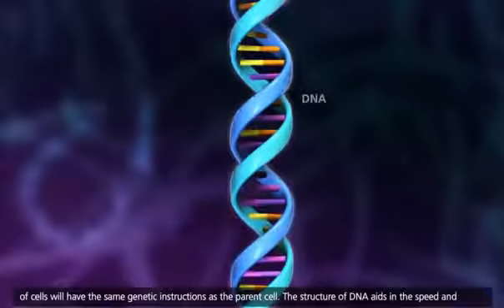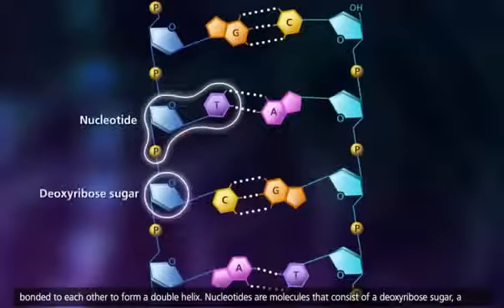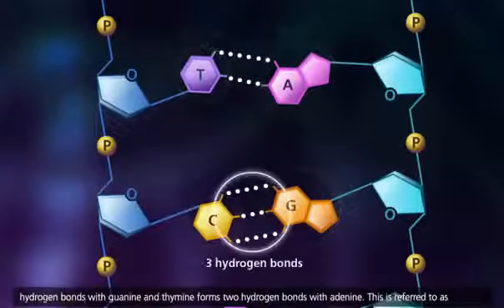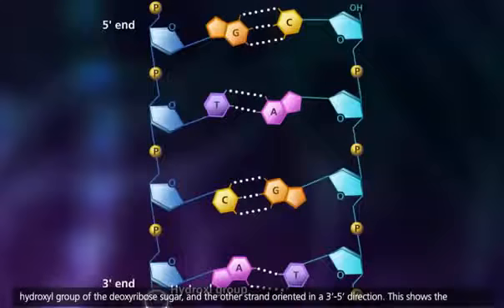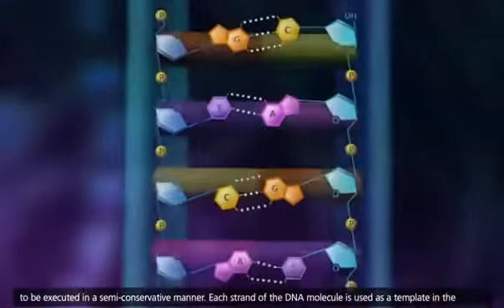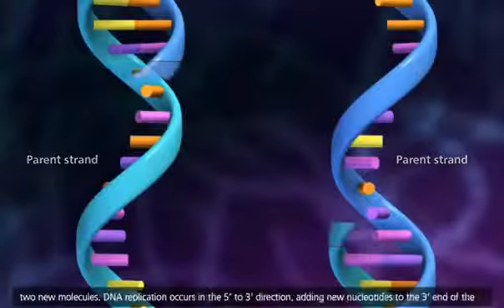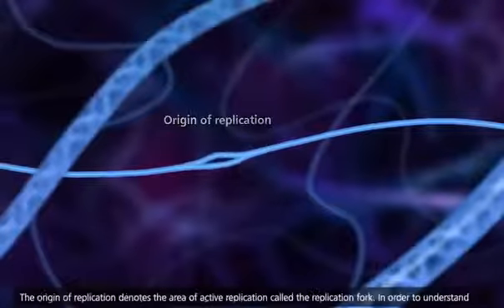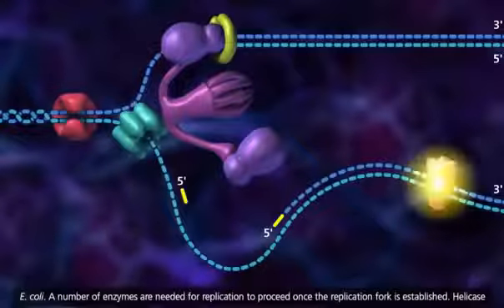DNA replication process